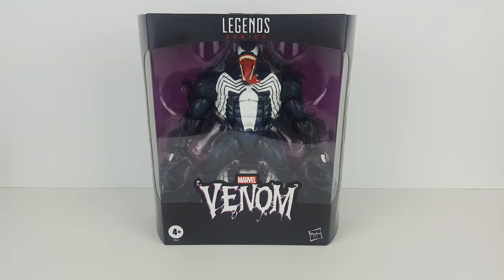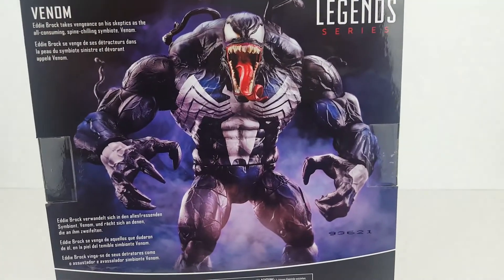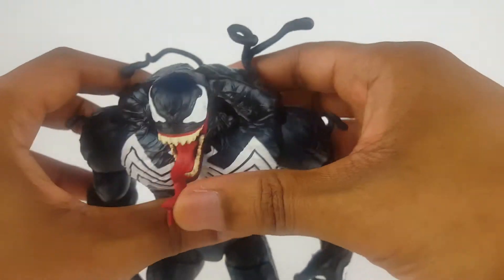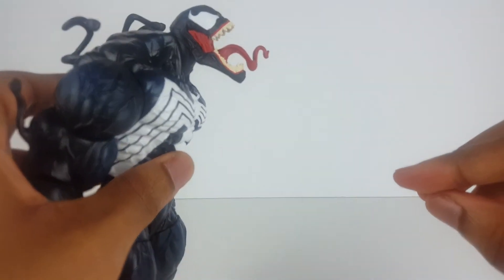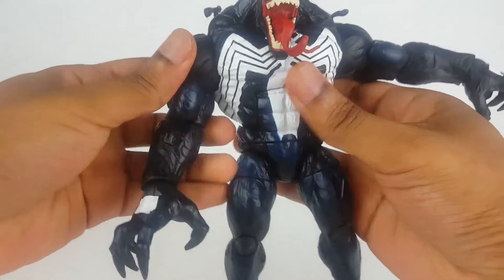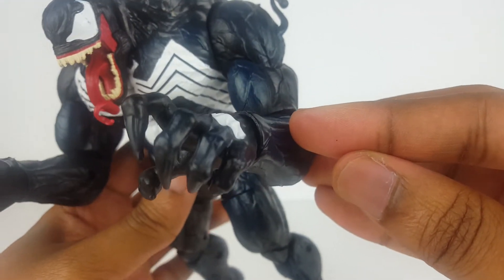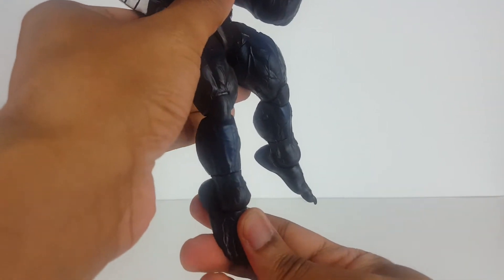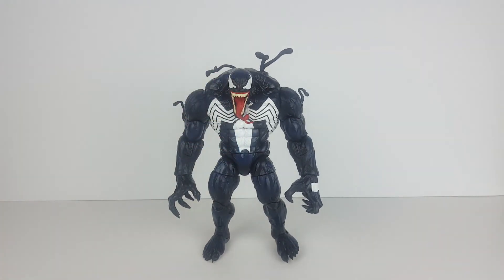Marvel Legends Venom (Eddie Brock) Deluxe Action Figure Hasbro 2020